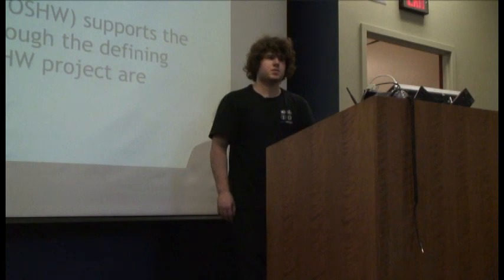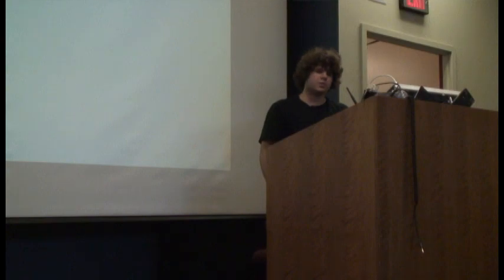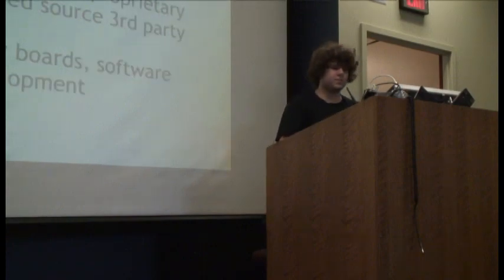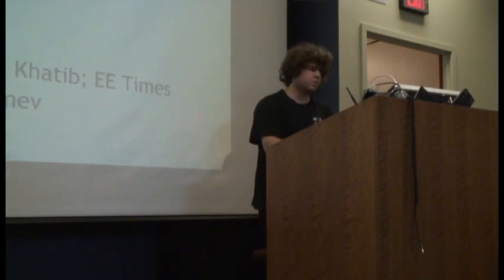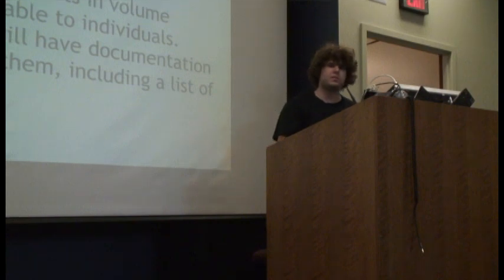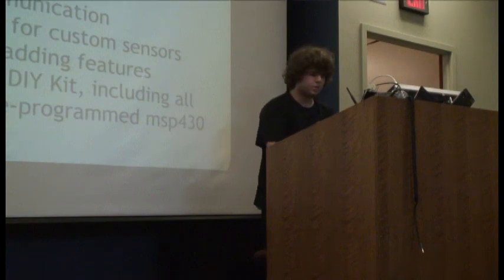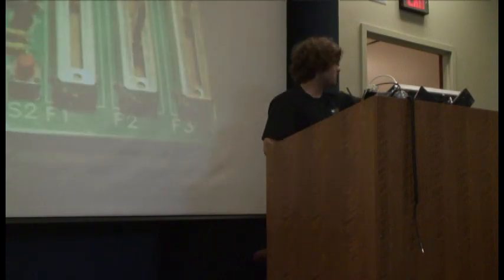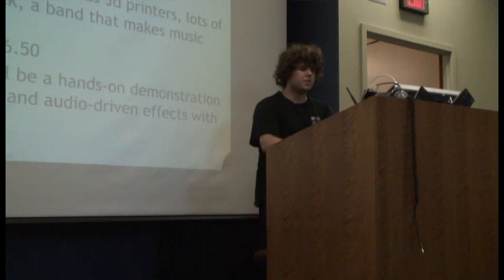RPI RCOS Fall 2012 Week 2 Presentation 2